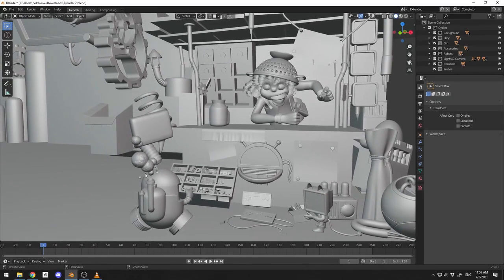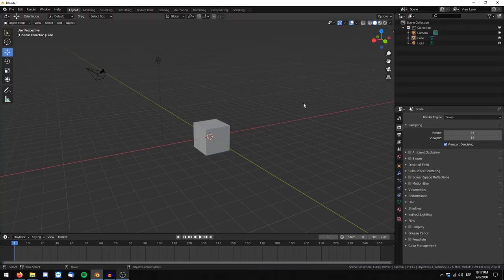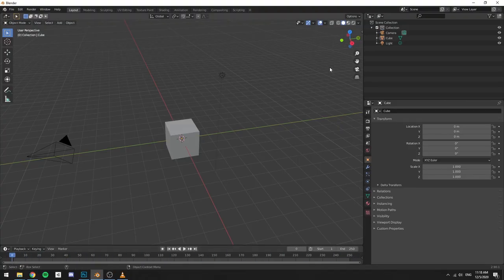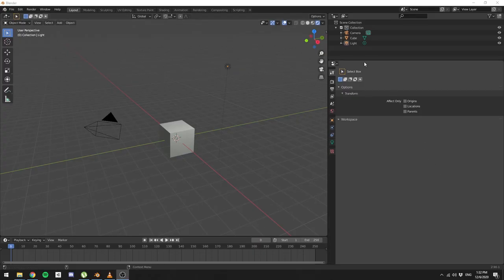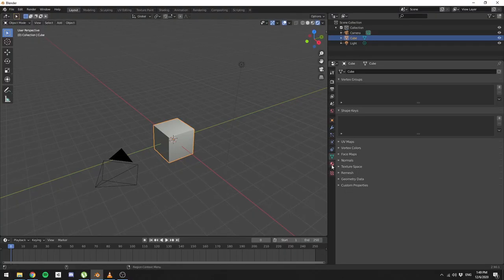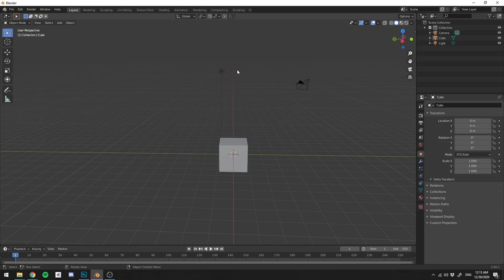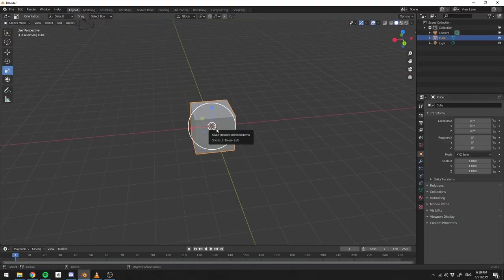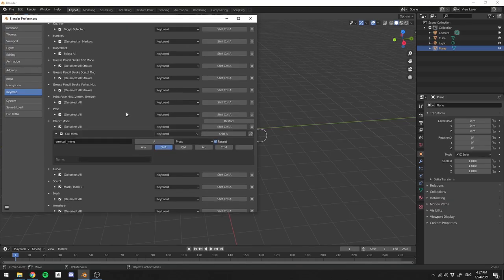Blender 3D Full Course - From Beginner to Pro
This course is continually updated in response to student suggestions and very fast evolving Blender Software.

Blender is a fantastic platform that enables you to make AAA-quality models which can be exported to any game engine, 3D printer, video ad, film production or other software. No previous knowledge of 3D or any other software is required. Here are some of the reasons why you want to learn Blender with this online tutorial…

Create assets for video games or films.
Make unique 3D printed gifts.
Design your dream house, car or anything else!
Create amazing 3D artwork.
Kick start your career like 3D artist.